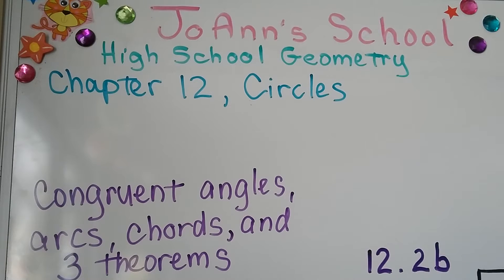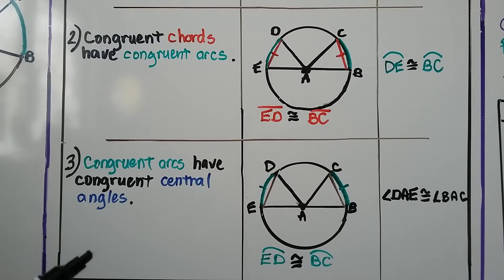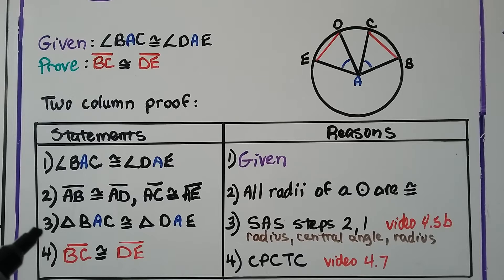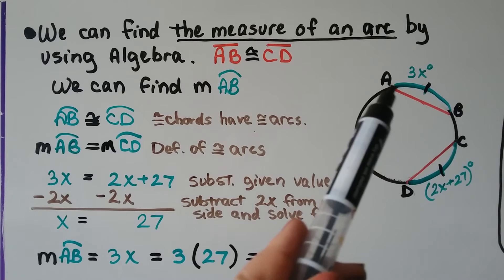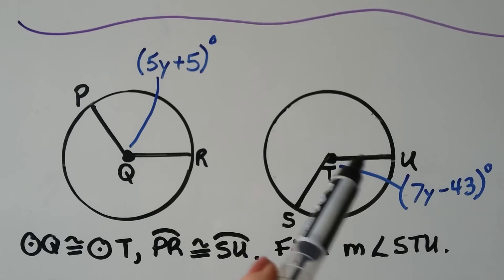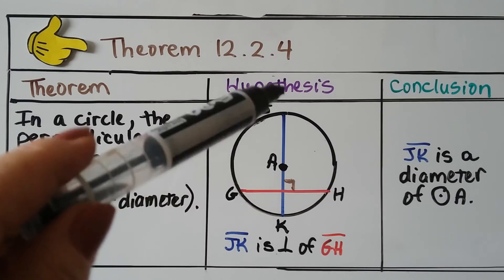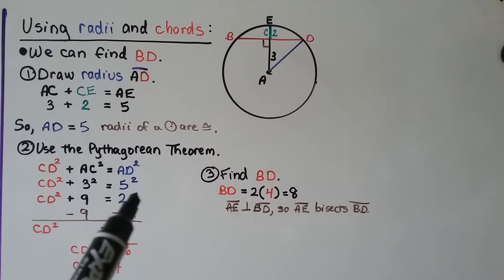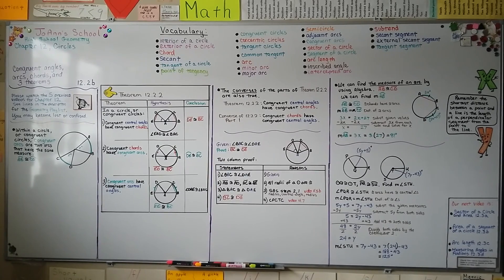Geometry 12.2b, Congruent angles, arc, chords, & 3 Theorems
An explanation of congruent arcs as two arcs that have the same measure, Theorem 12.2.2 which says congruent central angles have congruent chords, congruent chords have congruent arcs, and congruent arcs have congruent central angles. The converses of the parts of this theorem are also true. We do a two-column proof to show that two chords are congruent, we find the measure of an arc by using algebra, we find a central angle measure for one of two congruent circles. Theorem 12.2.3 says in a circle, if a radius (or diameter) is perpendicular to a chord, then it bisects the chord and its arc. Theorem 12.2.4 says in a circle, the perpendicular bisector of a chord is a radius (or diameter). We find the length of a chord using radii and the Pythagorean theorem.

MINDS Minds.com/joannsschool